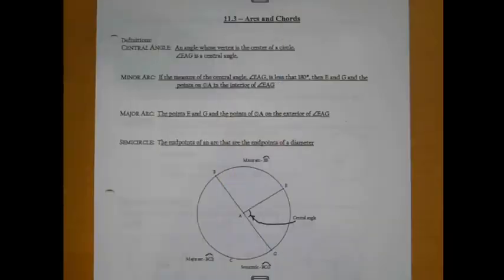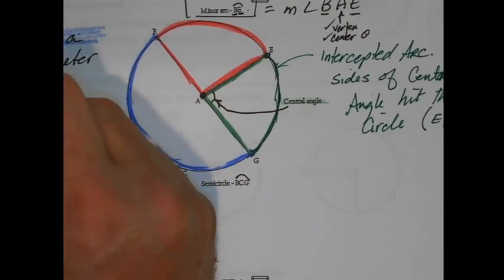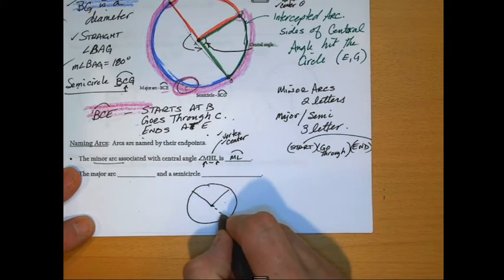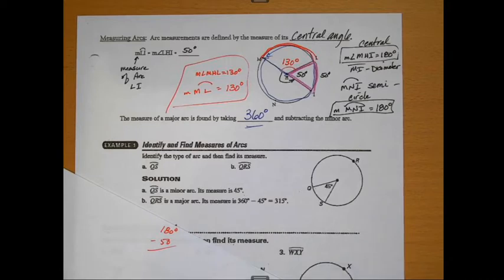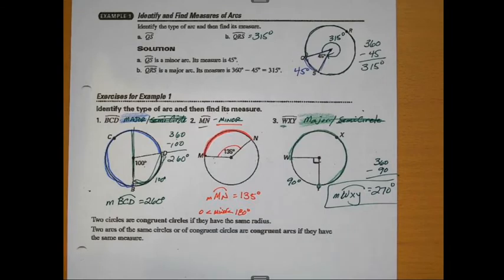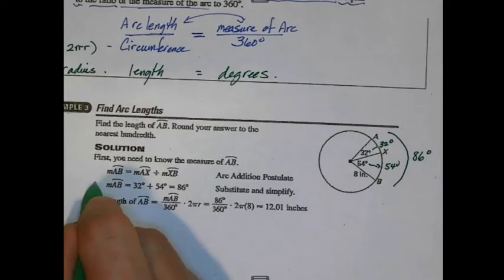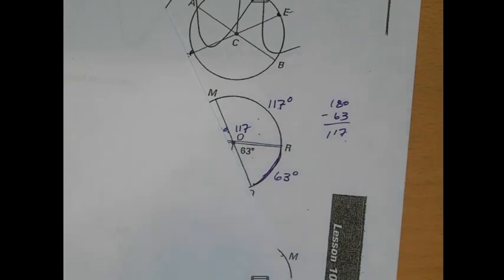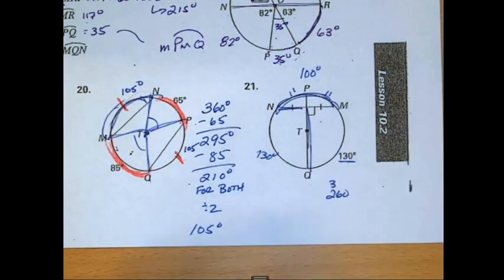Central angles and Arc length